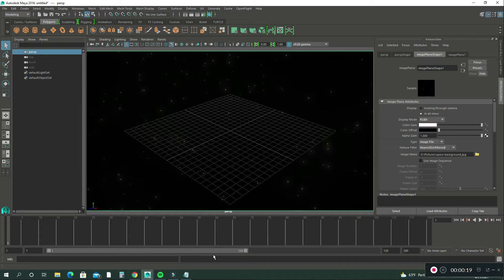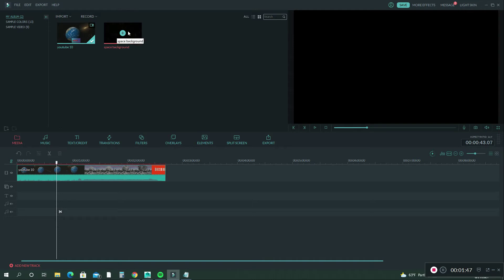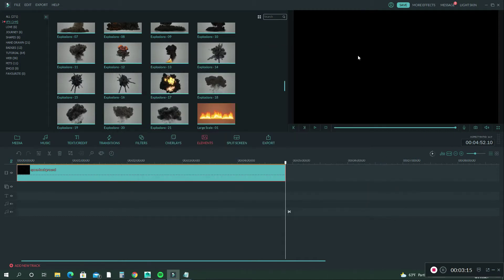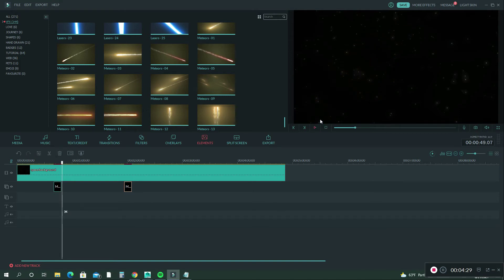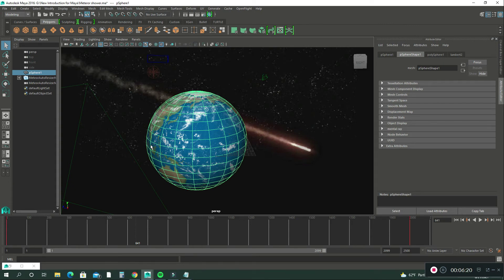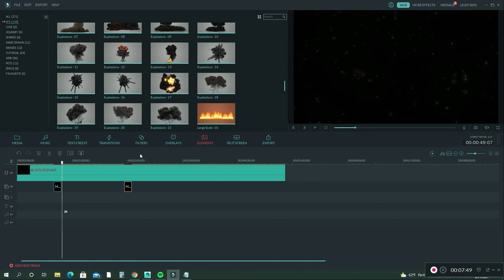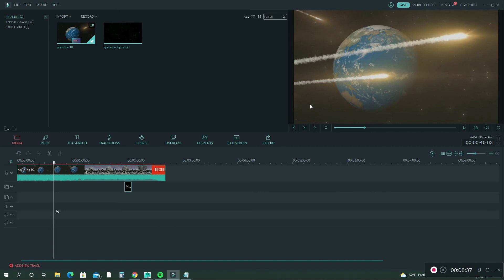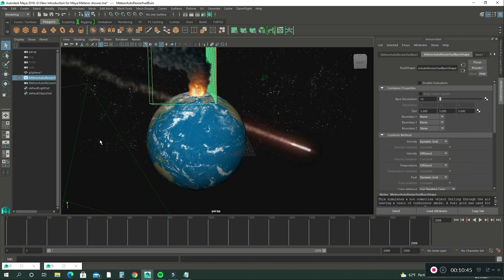How to create an Meteor shower In Autodesk Maya and Wondershare.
Autodesk Maya and Wondershare . In this tutorial you will learn how to use Autodesk Maya with Wondershare video editing software to create stunning visual effects. I was able to create an cool meteor shower with just a few steps.

Please!!! excuse my Raspy voice,  An unexpected illness left my vocal cord paralyzed .